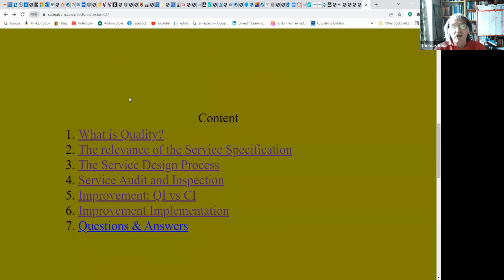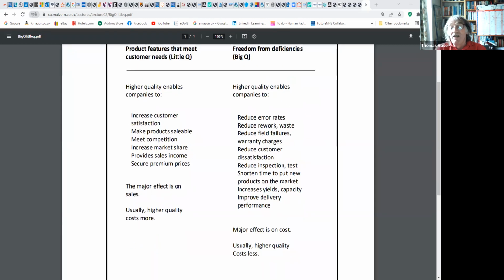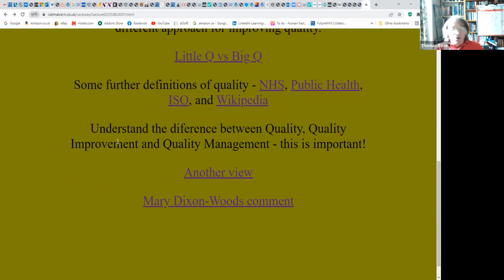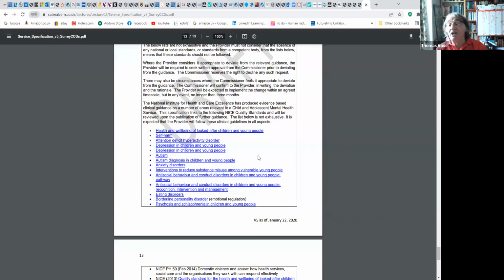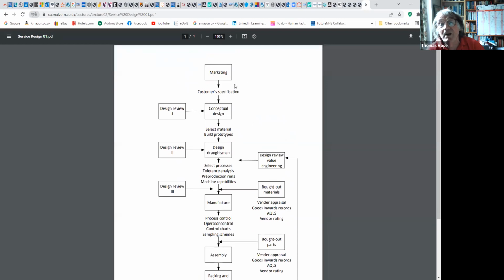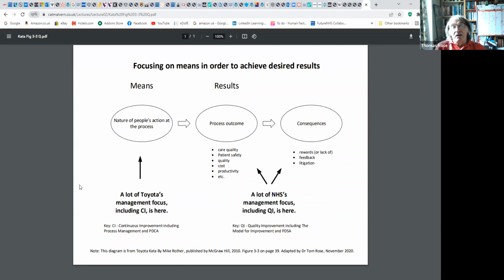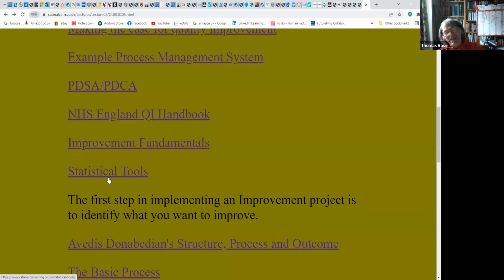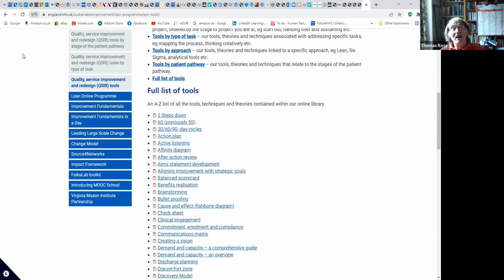What is Quality? (part one)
The first in a series of two webinars- the event went through a journey from Service Design to Quality Management, with Process Management and Continuous Improvement in between, and CQC Inspections at the end.

The webinars discussed ‘what it is’ and ‘how you do it’, which were looked at through Quality Improvement (QI) projects through the subject of another journey.

The works of Donabedian, Deming and Juran have been a key influence on the content of these webinars and reference was made to their theories throughout.

Other insights:
- The Juran Triology
- QI vs CI
- Process Documentation
- Spread